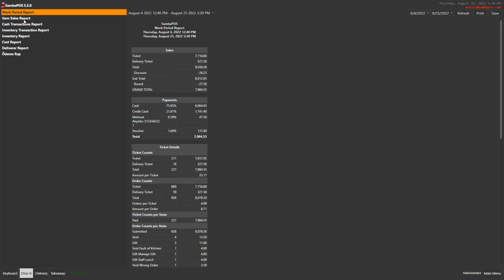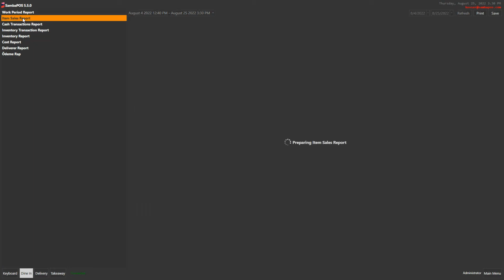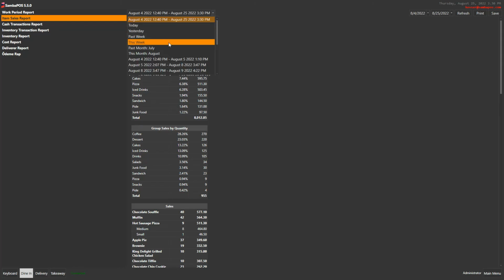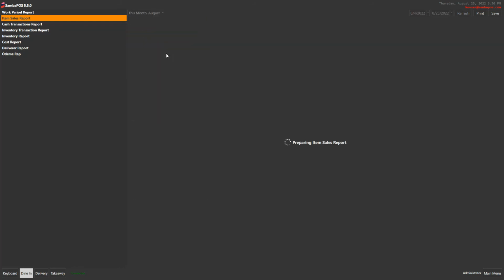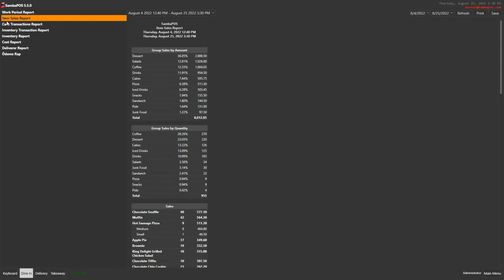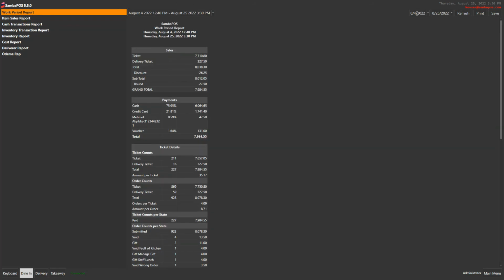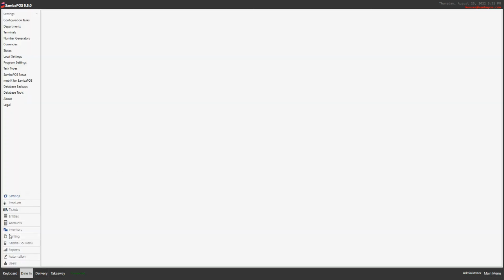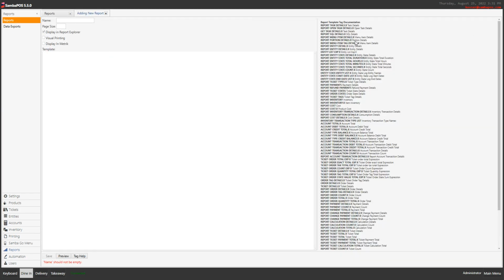5.5.5 - An overview of Standard Reports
An overview of Standard Reports in SambaPOS